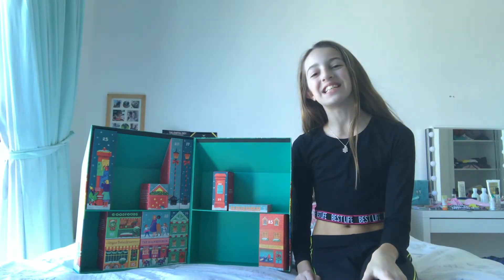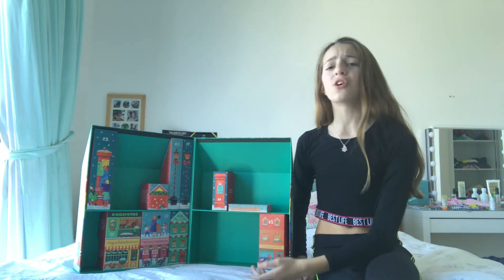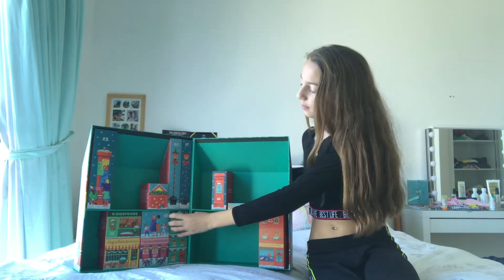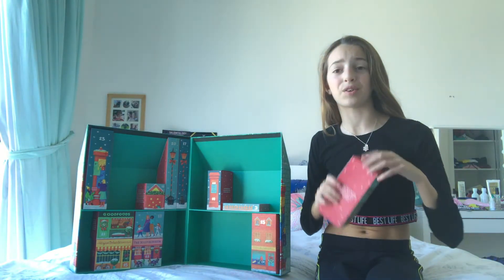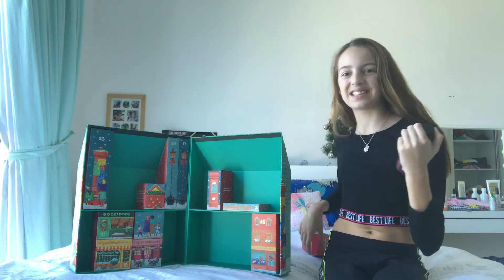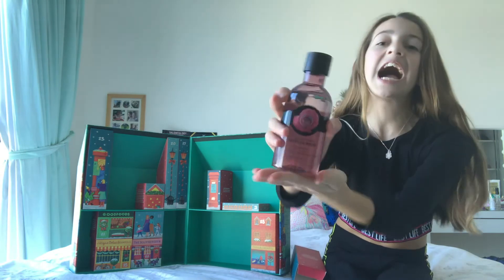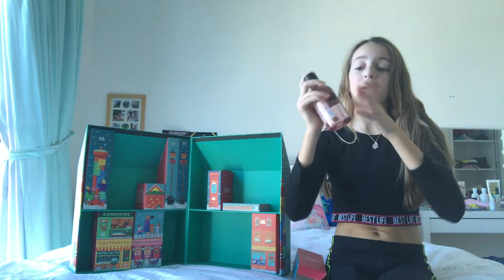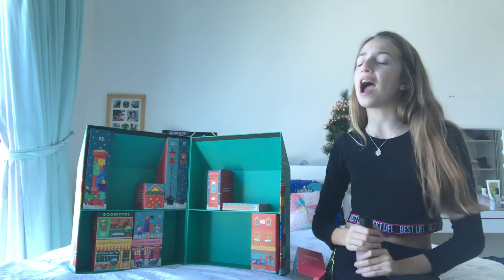BODY SHOP CALENDAR DAY 14 | ELLAS TRENDS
Hey glam fam hope all of you are having an awesome christmas holiday! Christmas is only 11 days away! Are you excited?!